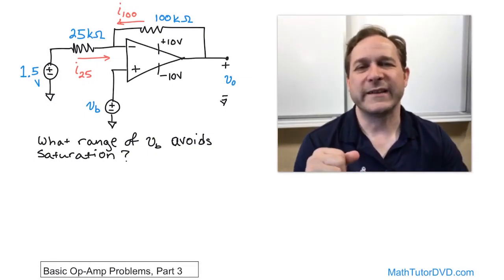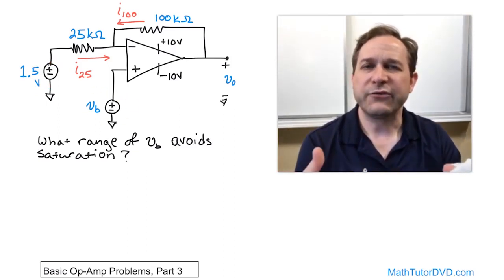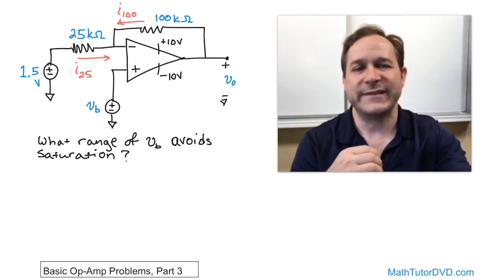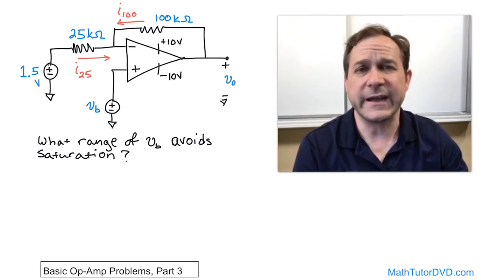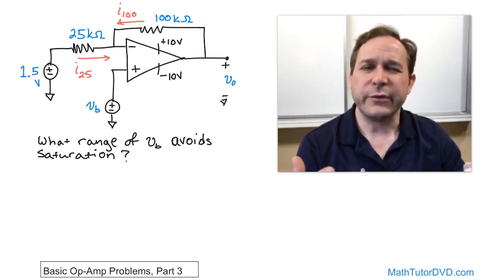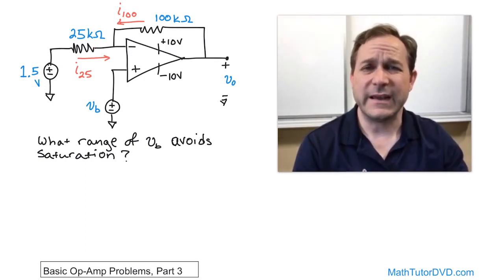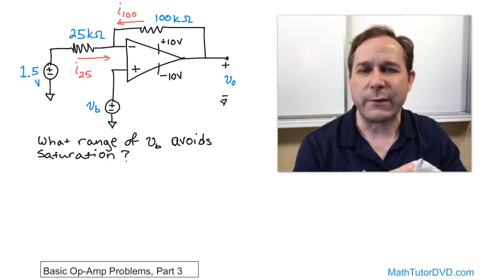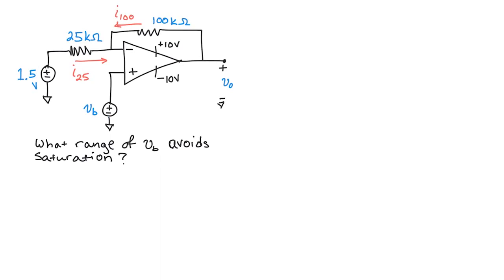09 - Basic Op-Amp Problems, Part 3